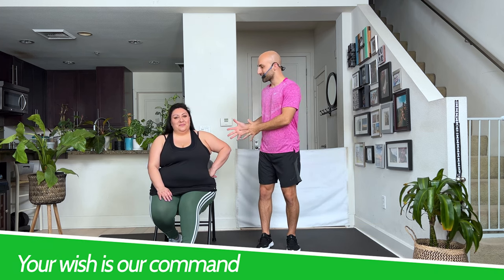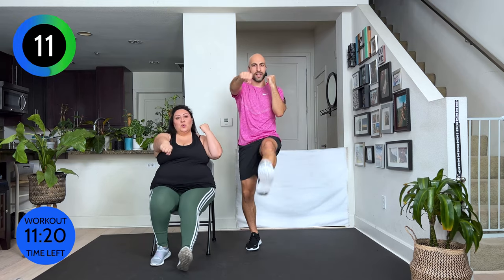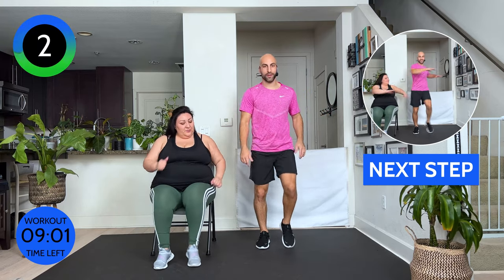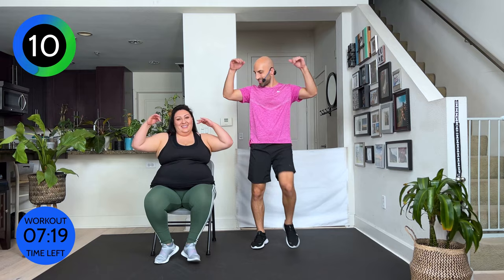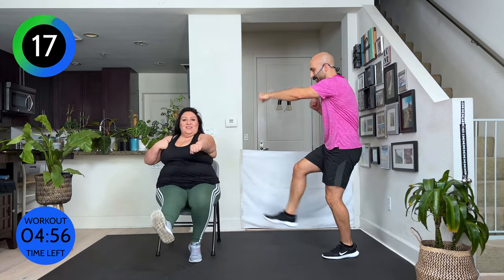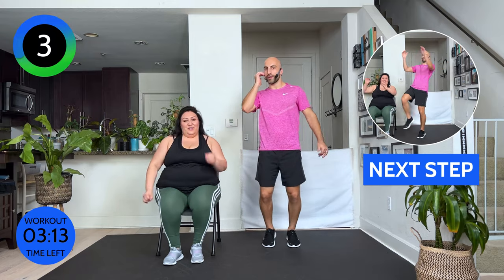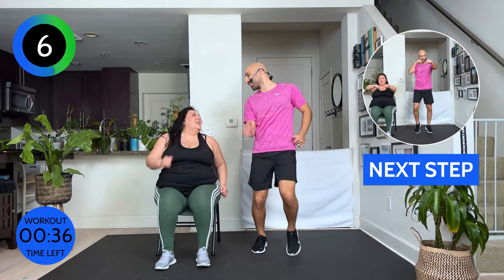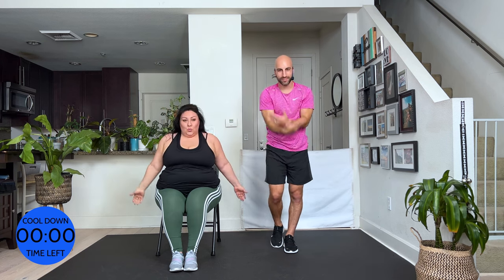15min SEATED or STANDING Walking Workout | Beginner Friendly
Some of you asked for Eloisa and I to create some workouts that is not just standing but also SEATED. 🪑
We hope that you enjoy this 15-minutes walking workout that is super easy-to-follow, gets your heart rate up and is super enjoyable.
Let me know how you feel after in the comments. Did you do it seated or standing?

Hi friends,

This Youtube channel features super fun, easy-to-follow WALKING🚶🏻‍♂️, DANCE CARDIO 💃🏽, TONING 💪 and TRAMPOLINE 🤸🏽 HOME WORKOUT videos.
My videos are designed for people of ALL LEVELS to simply have a great time walking, dancing and sweating it out. Whether by yourself or with your loved ones, I got YOU!!! My goal is to make you feel CONFIDENT, SEXY and ACCOMPLISHED of what you have achieved.